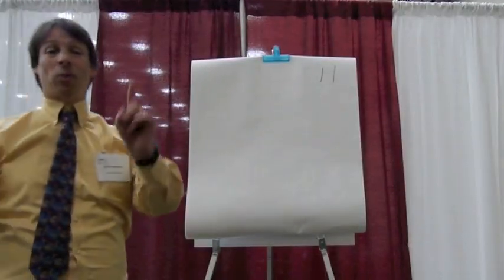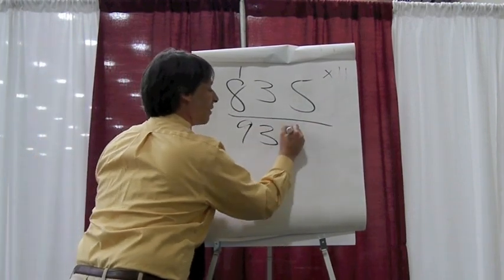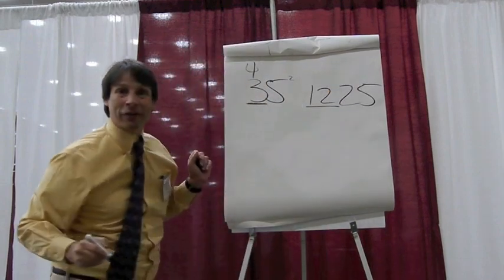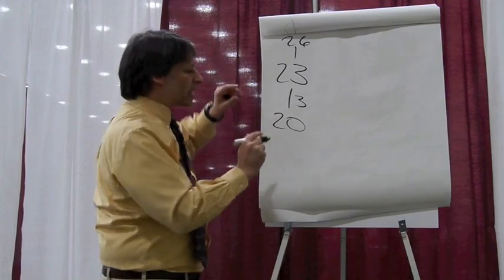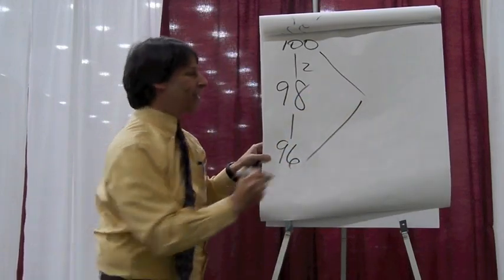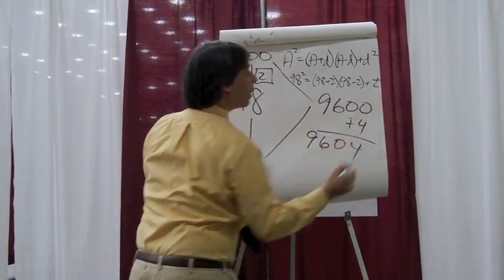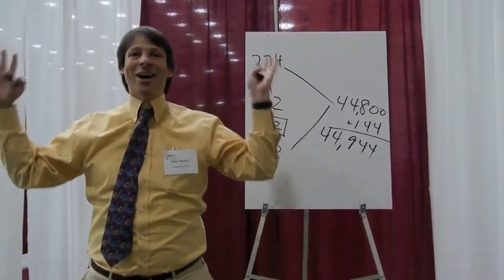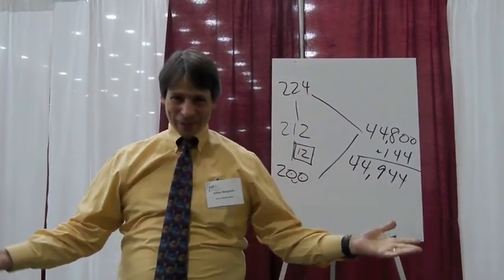Arthur Benjamin - Secrets of Mental Math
Arthur Benjamin, Professor of Mathematics at Harvey Mudd College, explains the fundamentals of performing mental mathematics. This video was produced for Mathematics Awareness Month, 2014. for more.